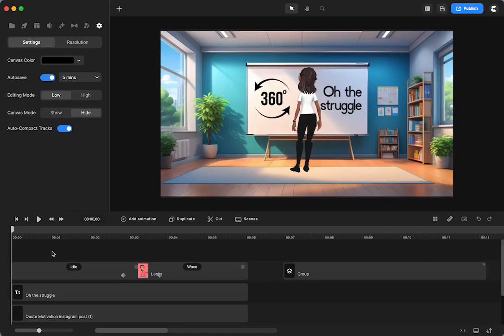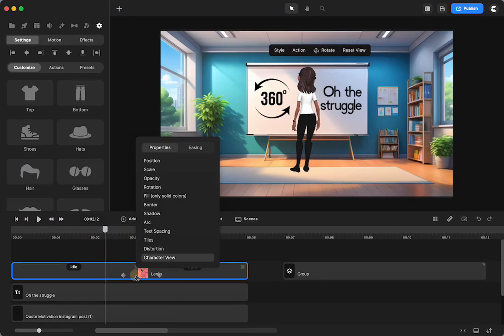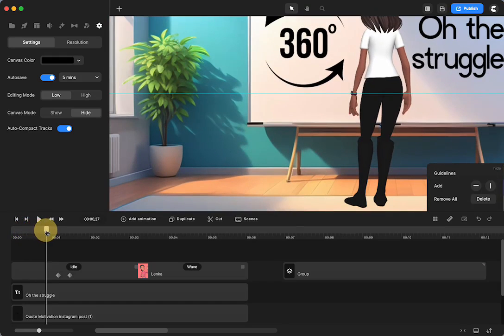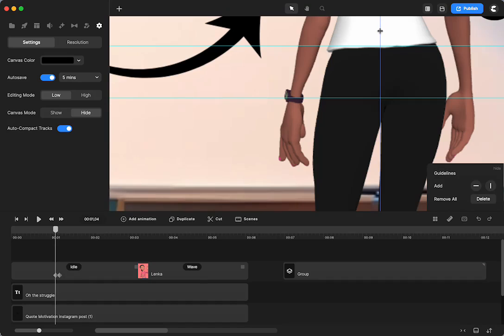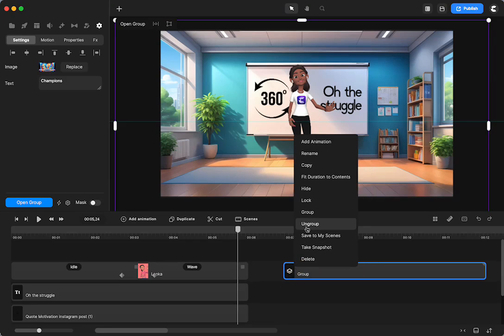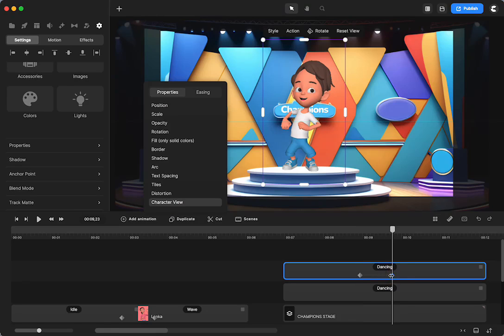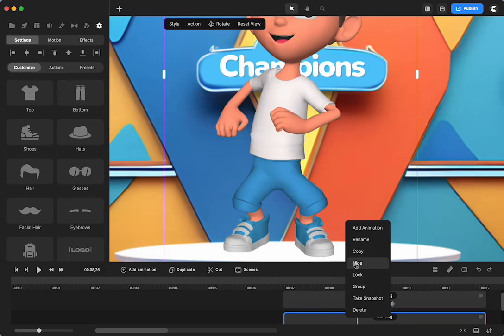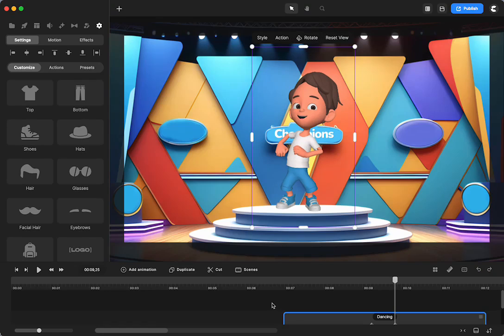CreateStudio: Two Tips when using 360 Rotation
CreateStudio gave us the amazing ability to rotate characters 360-degrees! But if you're like me, easier said than done :) I have a couple tips that may help. And please add any you have in the comments below - I want to hear them! I also have a couple other character rotation tutorials.

Key Moments:
00:00 Intro / Examples
00:56  Lenka Turns to say, "Hi!"
04:30  Danny Spins Around